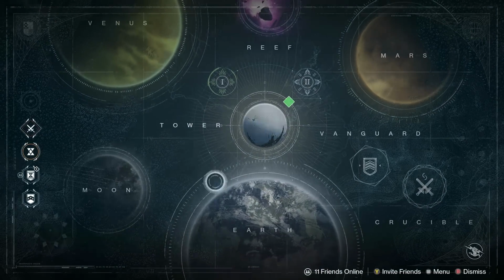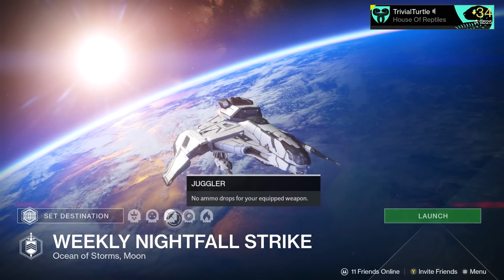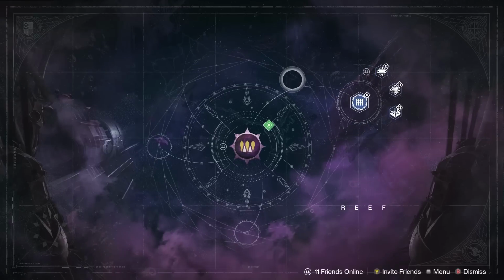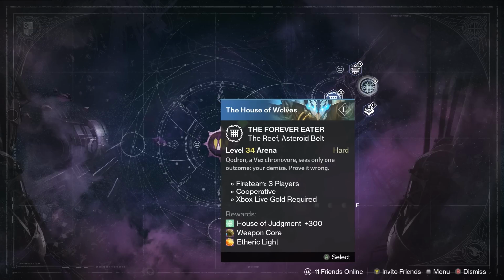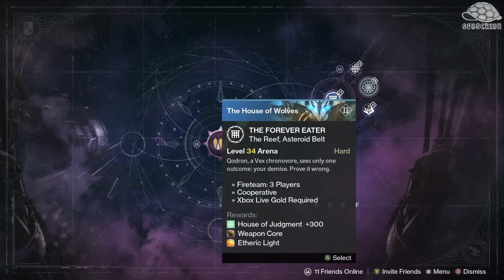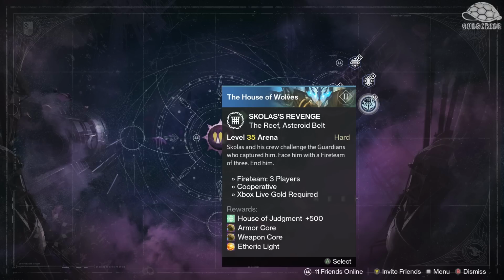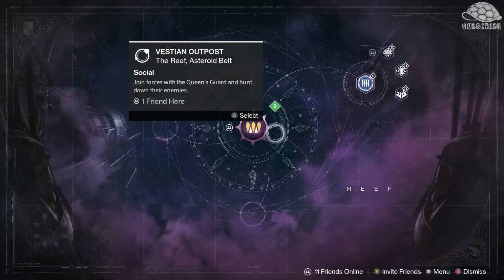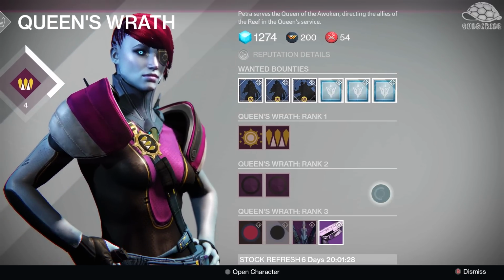Destiny: Weekly Modifiers #3 (30th June)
If you want me to add anything else to the list, let me know :) Enjoy!

Outro music remixed by Feryl